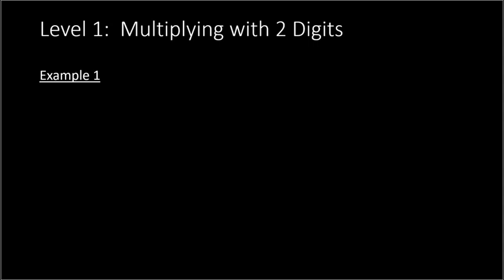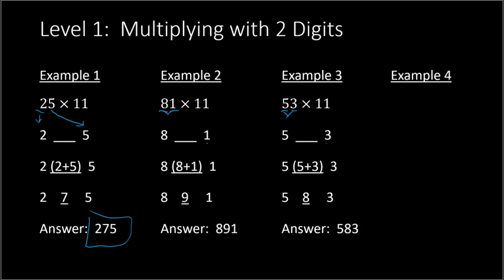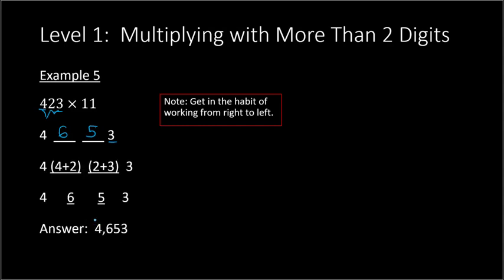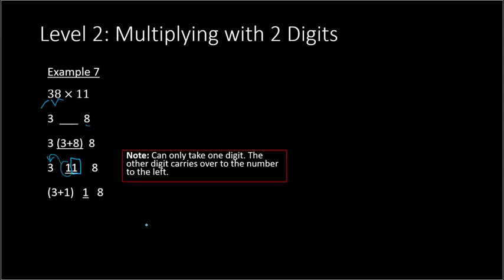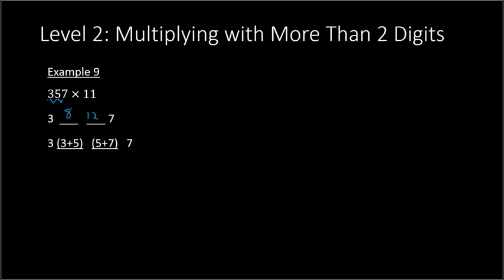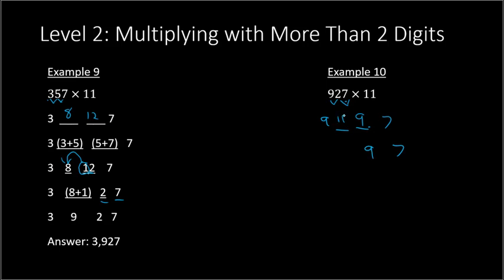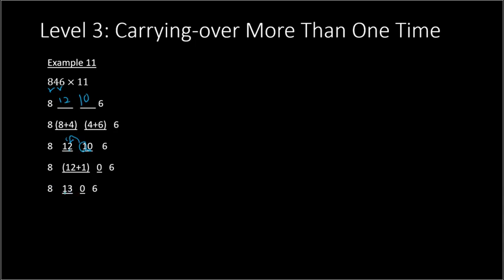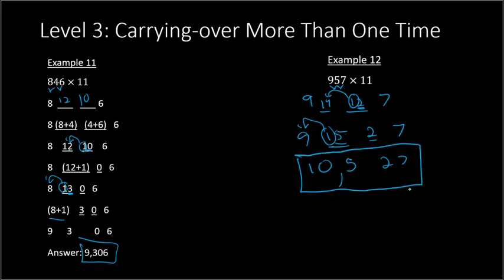Mental Math Trick Multiplying by 11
Go here for practice questions and answers that go along with the video.